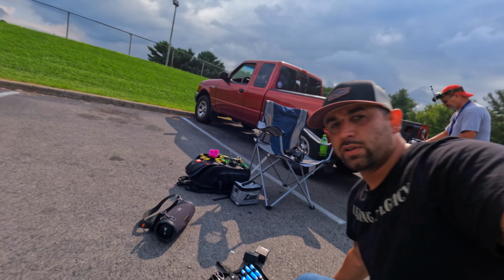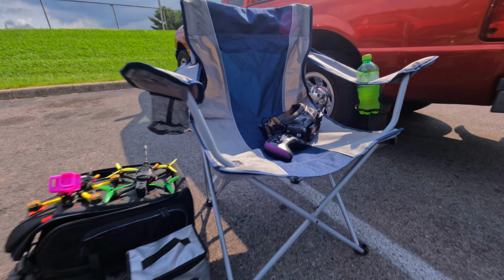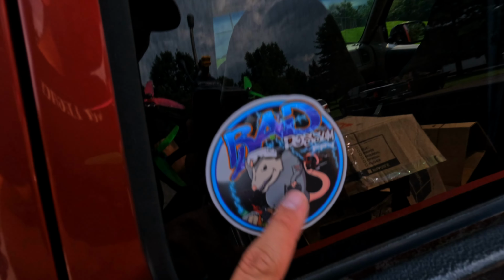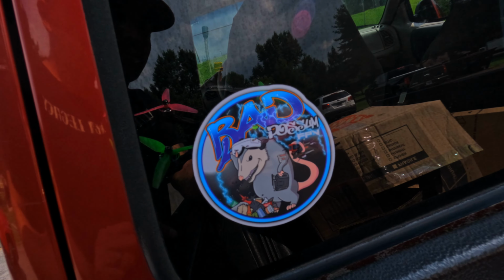Dancin In The Wind ​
Had a killer time with my buddy Steve aka @BadPossumFPV Enjoy!
Major thank you to Tattu for sending out some of the best packs I've tried in a while!
FPV Gear
DJI Goggles, Tango II, RadioMaster Tx16S "Crossfire"
Mavic Air 2 S, Fettec & Tmotor Custom on 6s
HQ Props S3, Gemfan Freestyle Props